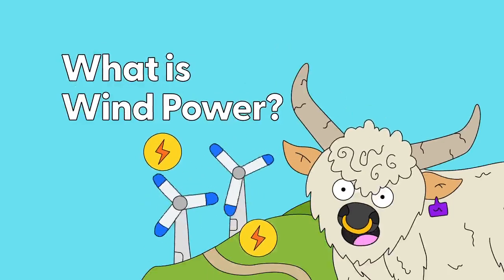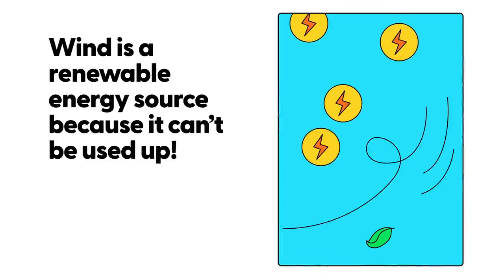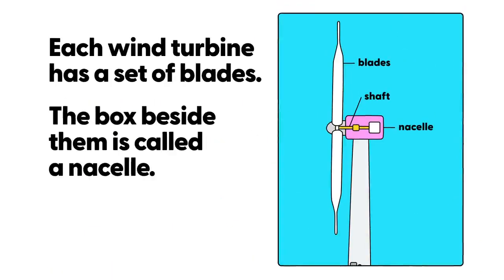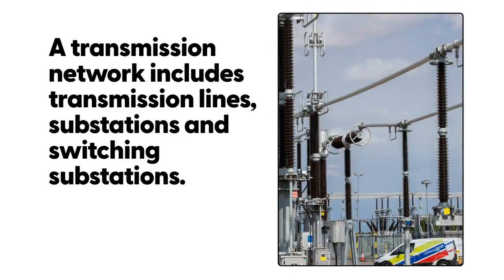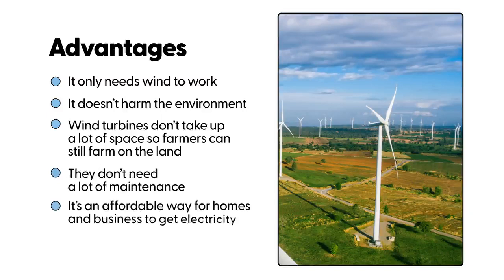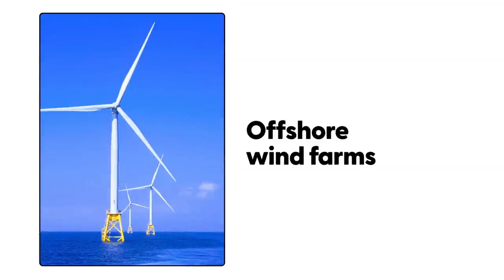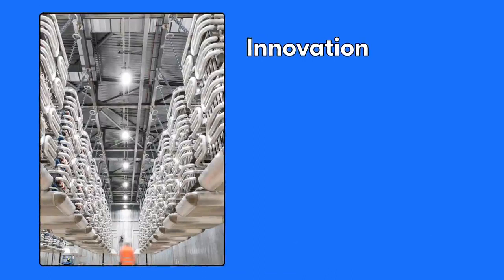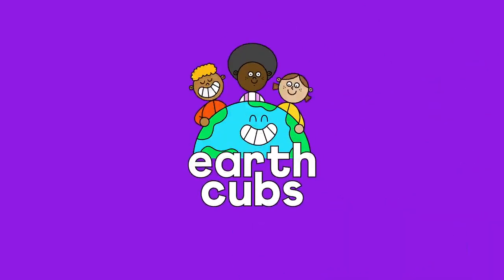What is Wind Power?